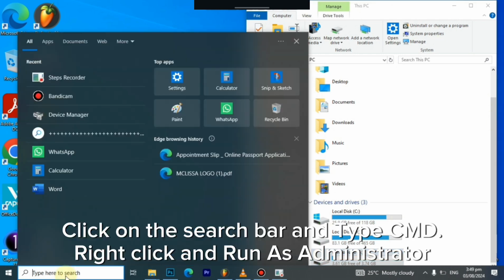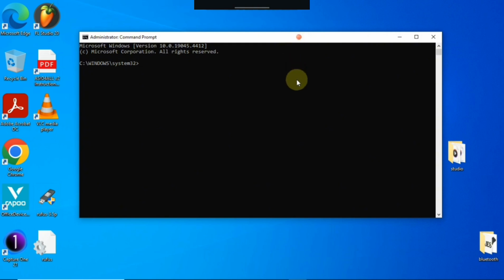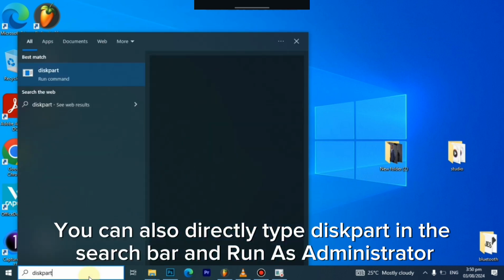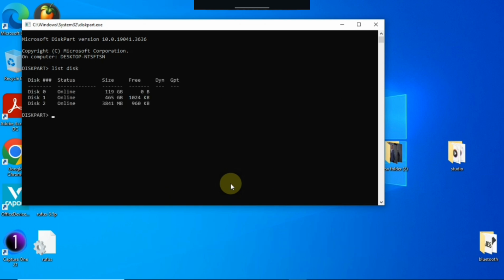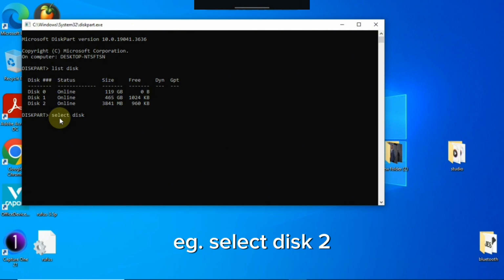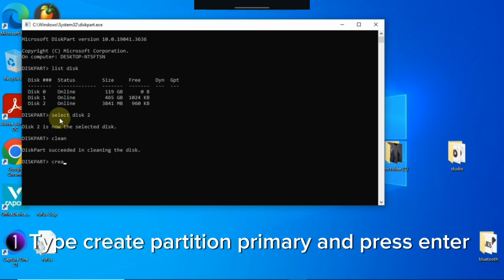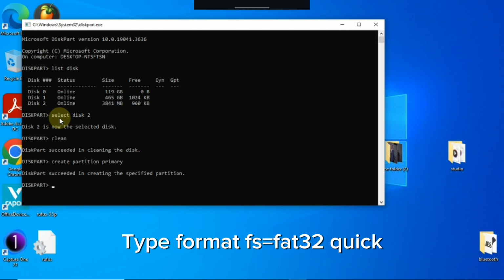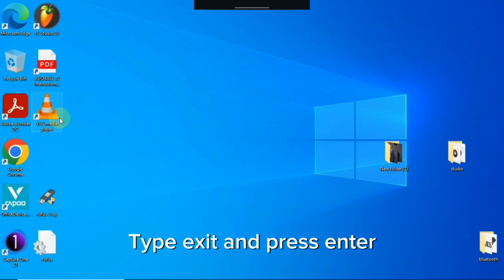How To Format USB/SD Card/Hard Disk Using CMD - Best Method Ever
Learn how to recover formatted or deleted data from USB/SD card/hard drive
in This Video I Show You How To Format USB/SD Card/Hard Disk Using CMD - Best Method Ever in Urdu/Hindi 2016/2017.Format any usb hard drive and any sd card using cmd and Repair any Corrupted ad card,usb and sd card using cmd. in windows 7,windows 8,windows 8.1, windows 10, windows vista, windows xp.

Monstech !